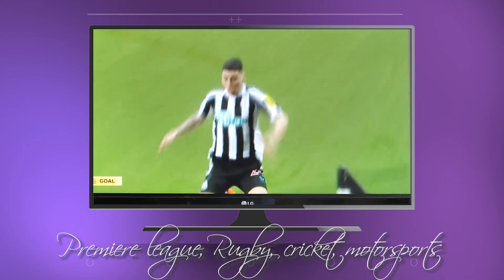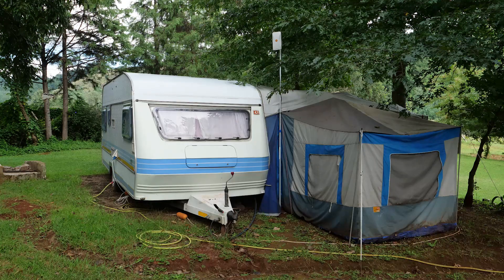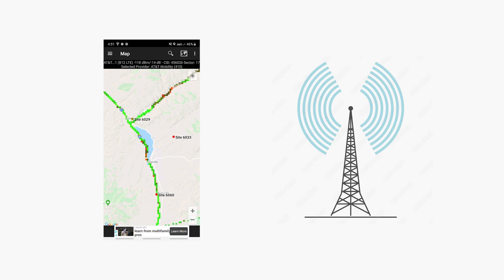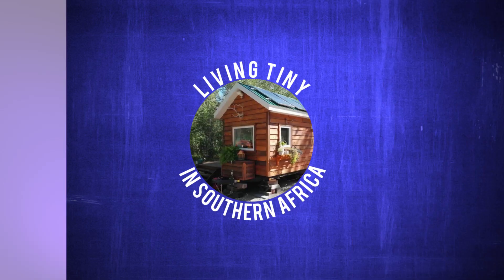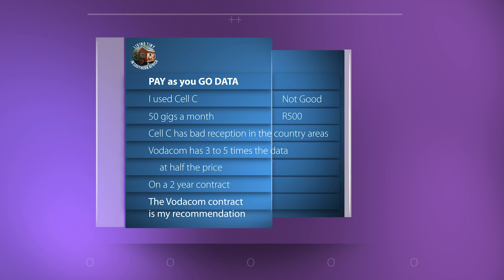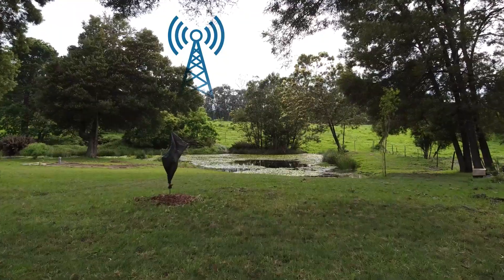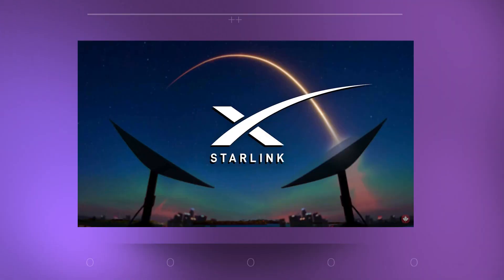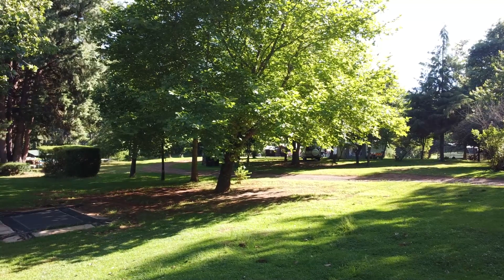How to install Internet in the caravan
HOW TO INSTALL INTERNET IN THE CARAVAN is a video that shows an internet installation that will give you an enormous amount of entertainment at a very low cost.

This channel documents my adventures travelling around Southern Africa in my caravan.
Two years ago I left the big city of Cape Town, towing my caravan and a speedboat with my lovely cat for company, never to return to the big city.
I'll be documenting my adventure and showing caravan parks that I spend time at in Southern Africa as well as some other subjects of interest to caravanners and adventurers in general.

This channel takes an in-depth look at smaller and off-grid living in Southern Africa.

The tiny house movement is small in Southern Africa, but is growing exponentially very quickly.
Southern Africa is vast and has areas of great beauty with weather that is unique and  superb. These videos will interest adventurers of all ages. There are still ways to live in this world that allow one to wander the world, as John Wayne used to do in the old western movies.
As I get older I have the choice to sit in four walls, watch TV and get grumpy, or go off and have an adventure in my old age.
I've decided to choose the adventure and I'm surprised at what I've found. I'm seeing some great places and having some fantastic experiences.
Hopefully these videos will bring out your inner 'John Wayne'.

If you like the concept and the videos, please spread the word to grow this channel.